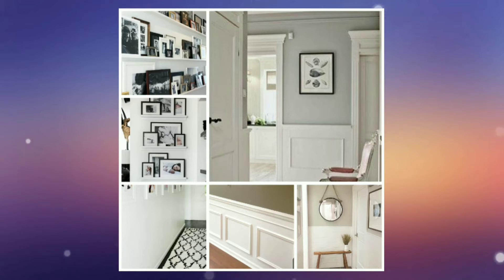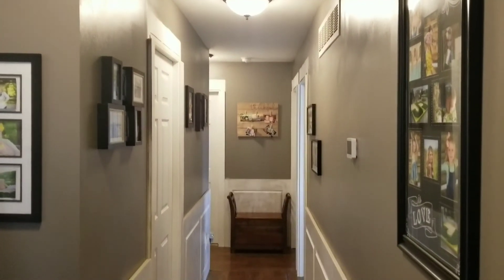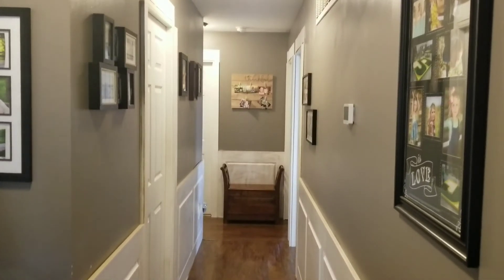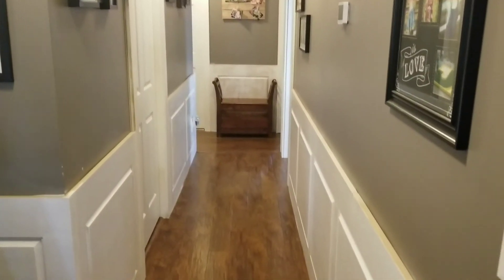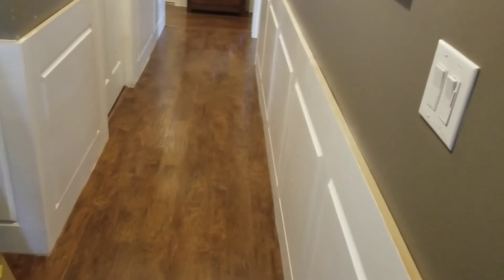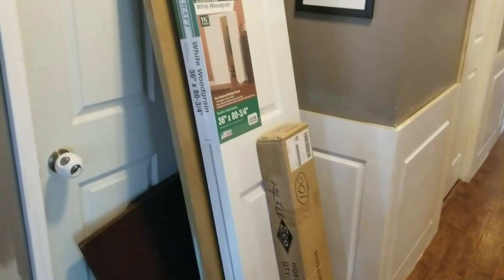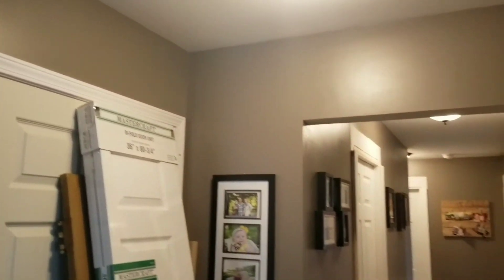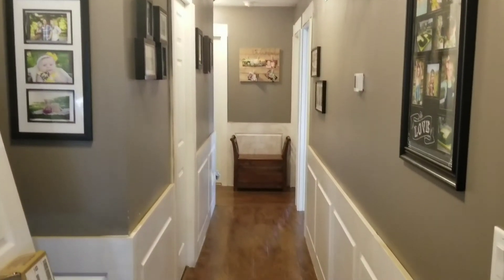Closed SUBSCRIBER GIVEAWAY | STARTING MY FARMHOUSE HALLWAY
3) like this video
Giveway winner will be announced October 20, 2019. Winner can choose giftcard from Hobby Lobby or Homegoods!